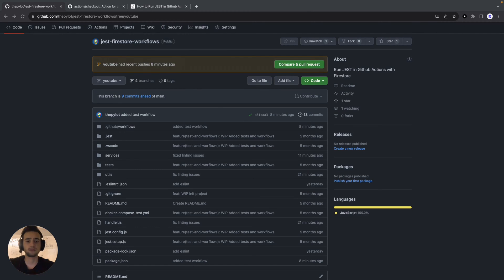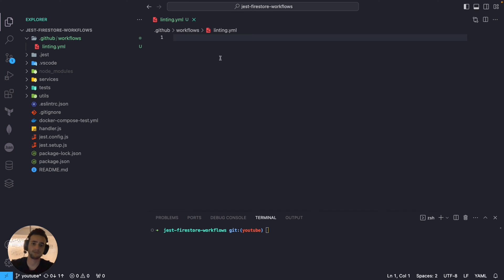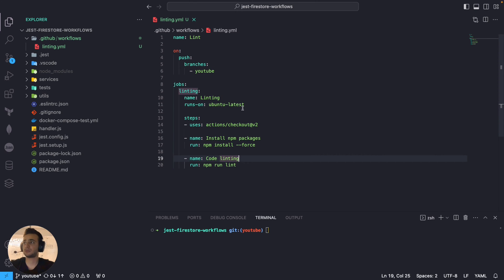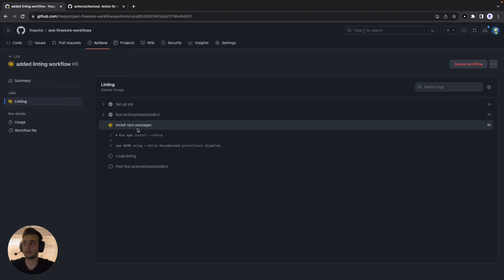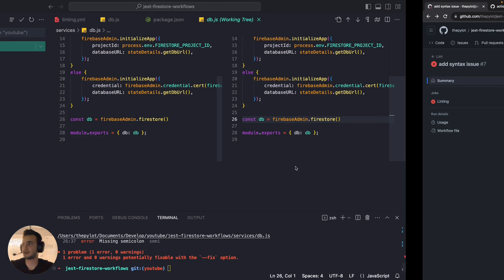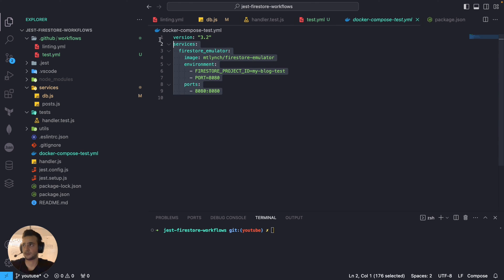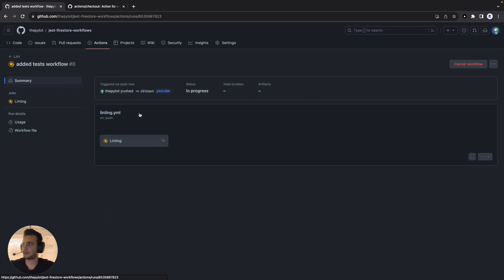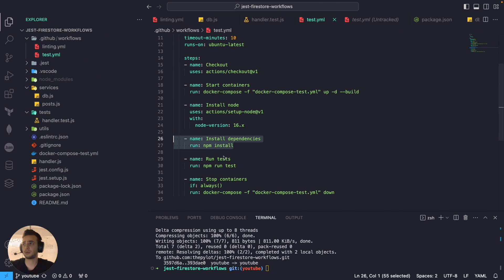Github Actions | Run code linting and tests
In this episode, we will be adding two Git workflows to our project. These workflows will run in actions each time we push a commit to a specific branch.

This demonstration will help you quickly understand how Git workflows operate and why we need them in the first place.

The next video will cover adding workflow dependencies to each other. For example, we will not run tests if linting fails, or we will not deploy the project if linting or tests fail.

Blog posts:

Stand Out in Tech Job Applications (No fancy stuff I promise)

Building Trust and Efficiency: Quick Onboarding Tips for New Developers in a Team